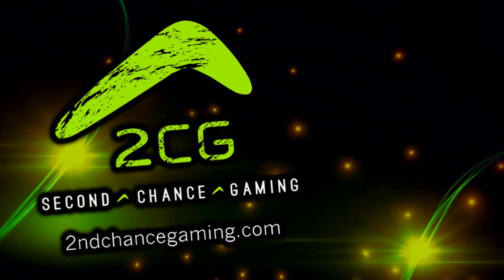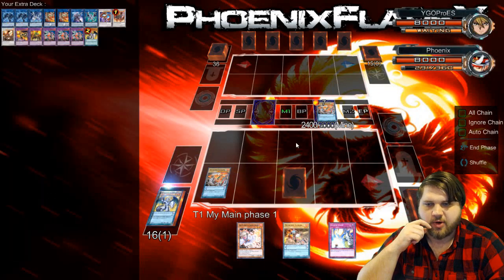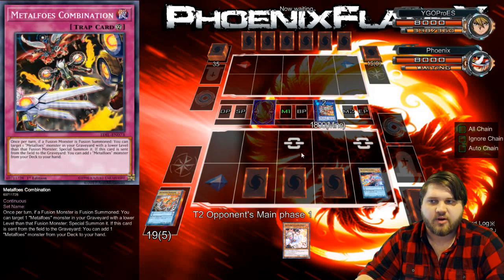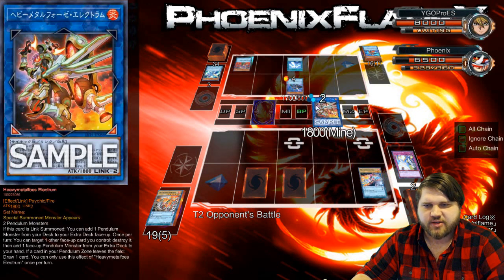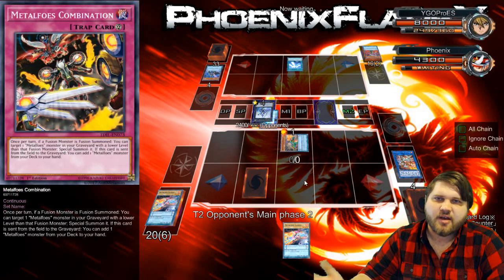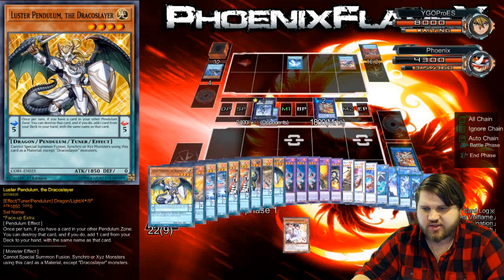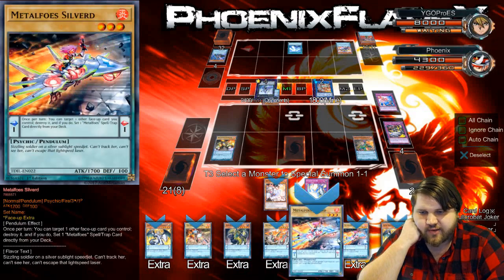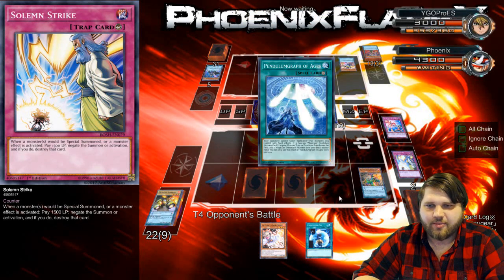Metalfoes (w/ Heavymetalfoes Electrum) vs. Pendulum Magicians on YGOpro2: Truly Made for This Deck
Playing under the new format banlist on YGOpro2 I decided to play a Metalfoes deck catered around using and abusing the new Heavymetalfoes Electrum link monster spoiled for release.